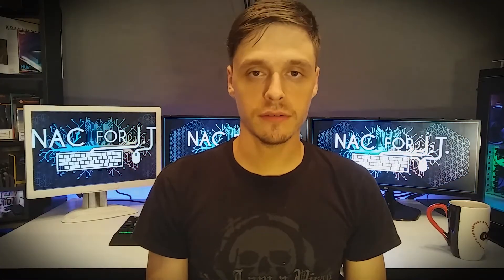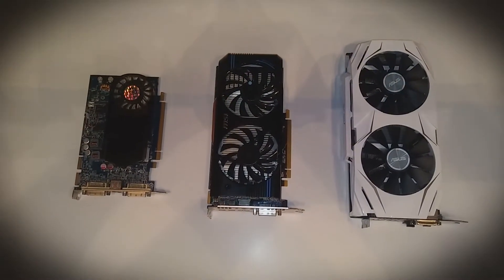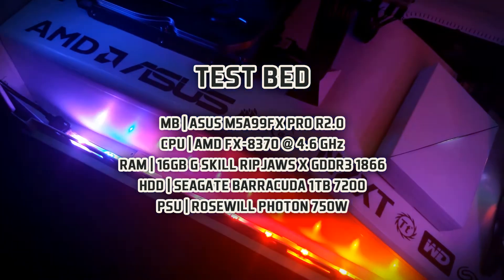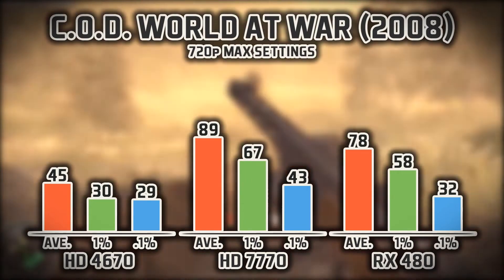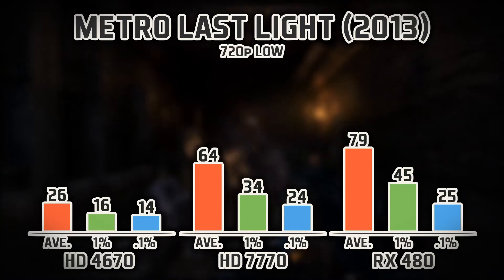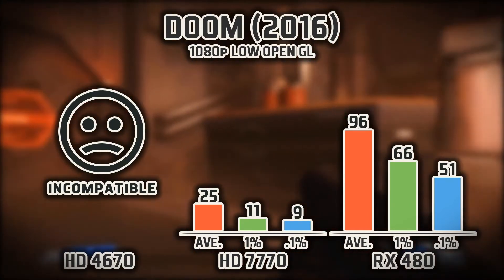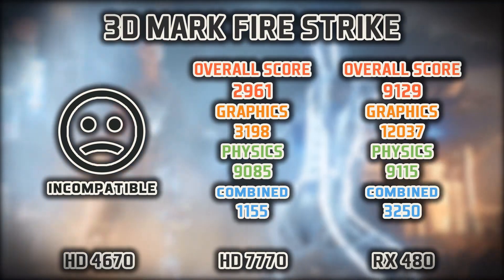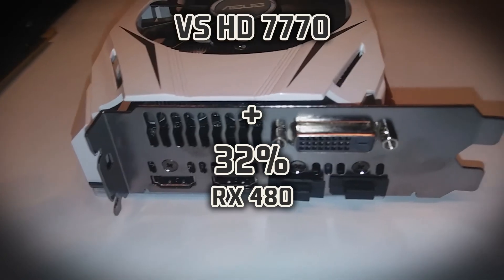Video Card Showdown | NAC For IT | Episode 9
This is the ninth episode from NAC for IT

Any questions, comments or suggestions for future topics to learn about, please leave them in the comments section below.

This episode is about comparing video card performance over the years to see if upgrading is a wise choice for you. AMD has released the new Vega 56 and Vega 64 graphics cards! Should you wait it out or jump on board right away?

This video is meant purely for learning and expanding your everyday knowledge.

NAC For IT Intro Music

Robert Strasz

Thank you Chuki!